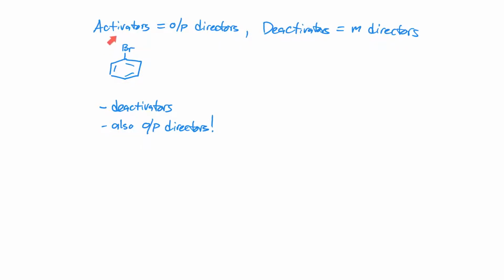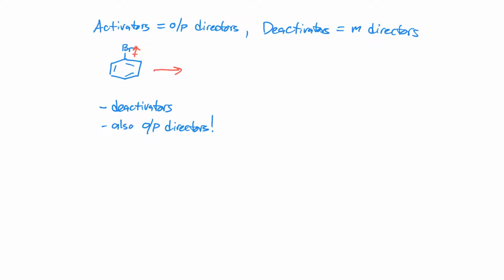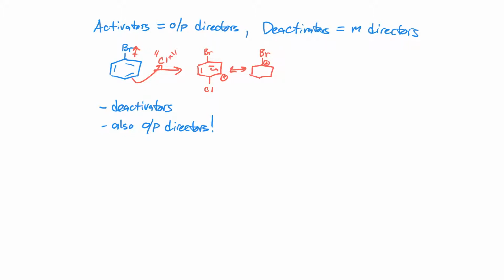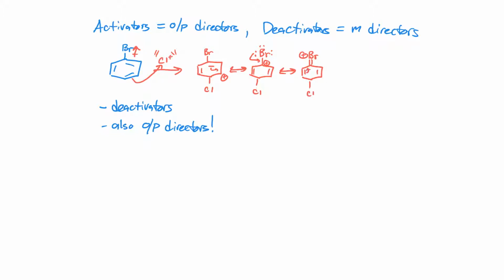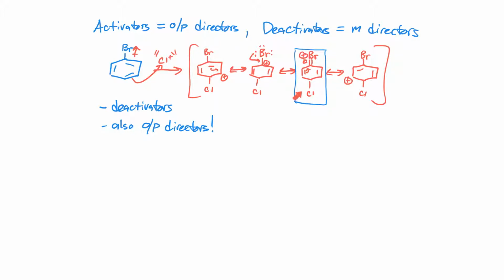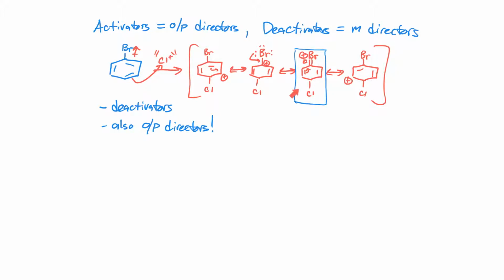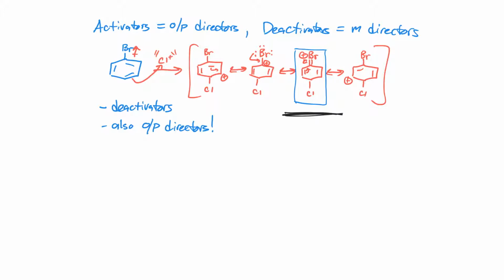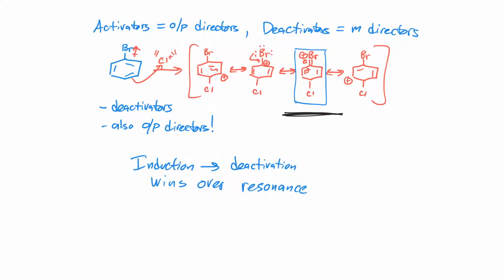33. Halogens - the exception